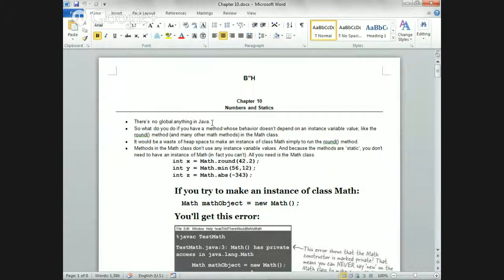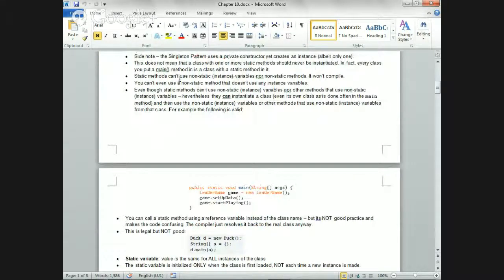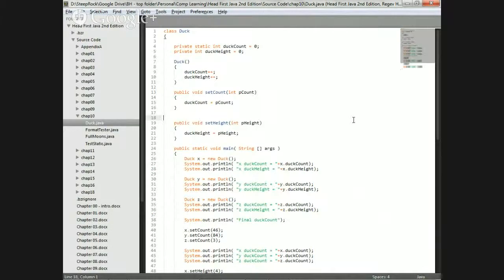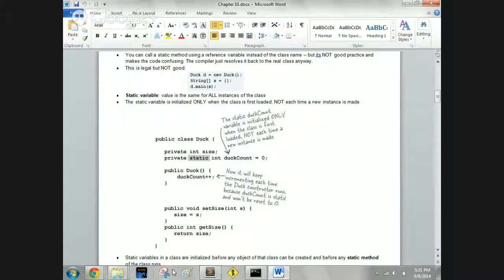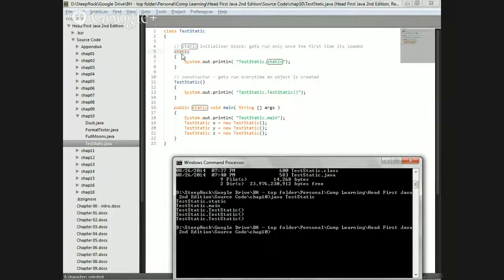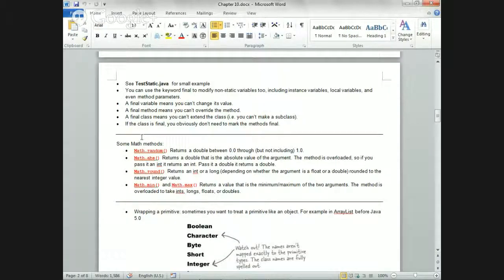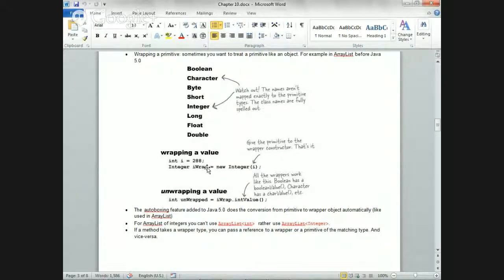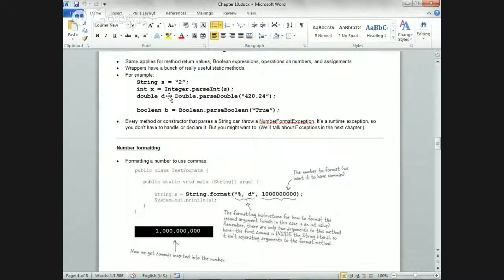Head First Java - Class 27 - (Chapter 10 Part 2)